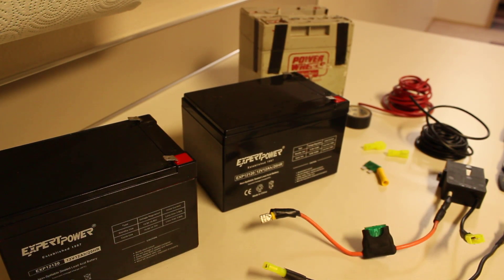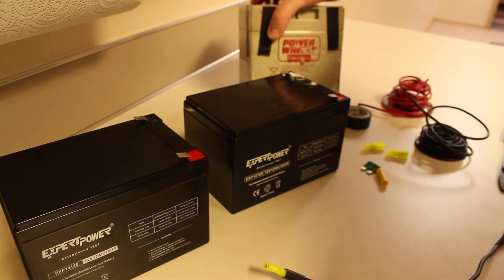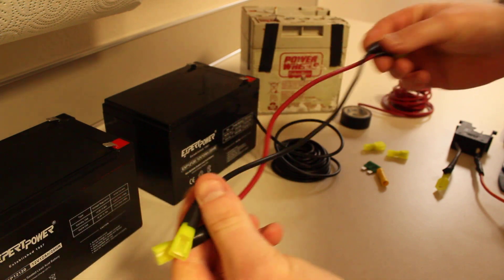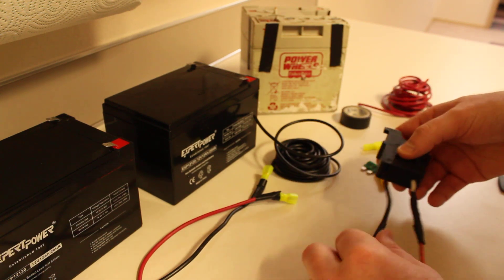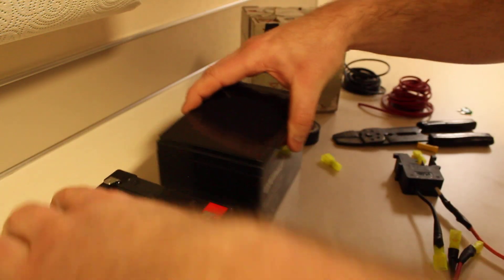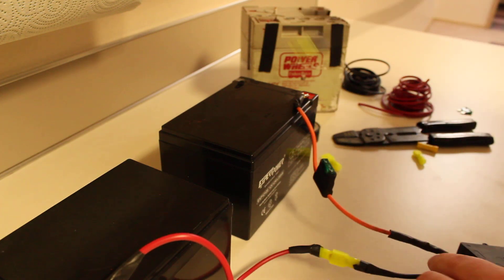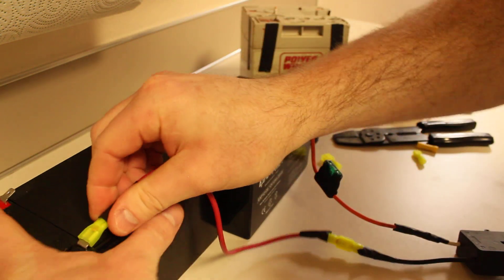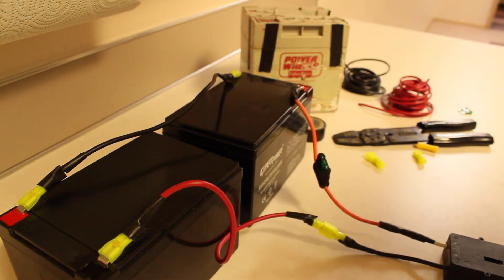How to do a 12v to 24v Power Wheels Conversion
A quick walk through on how to perform the 12v to 24v conversion.